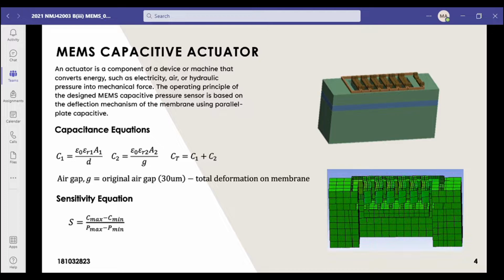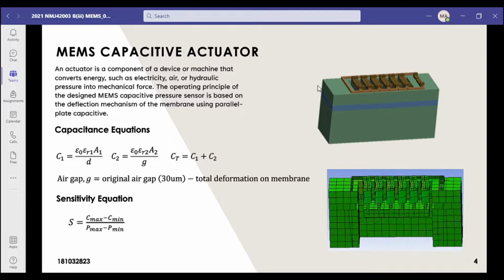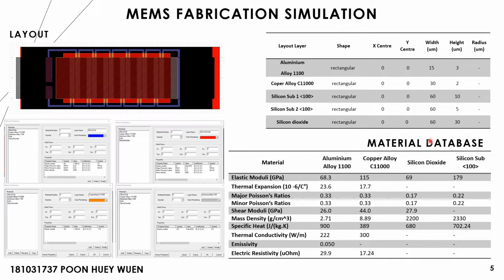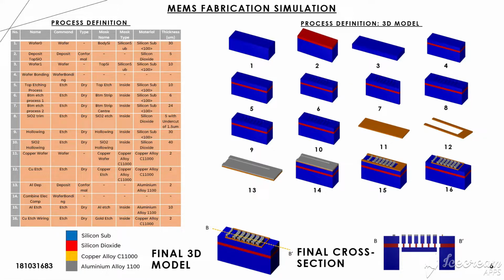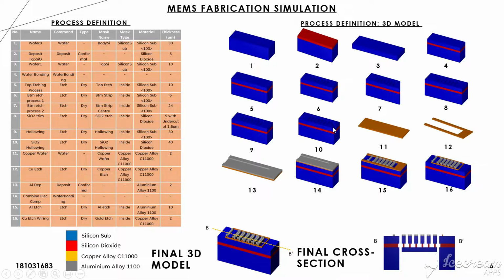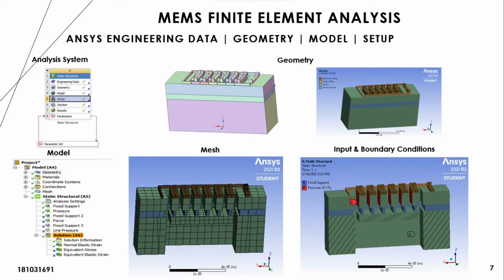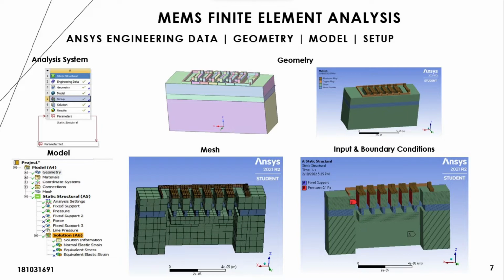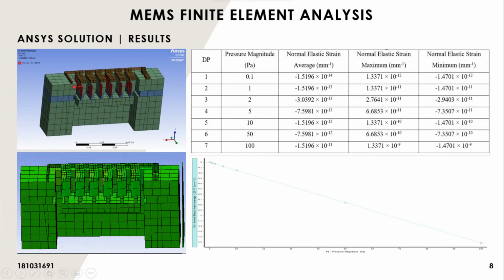2021 NMJ42003 MEMS Design and Fabrication MEMS_06 MEMS Capacitive Actuator